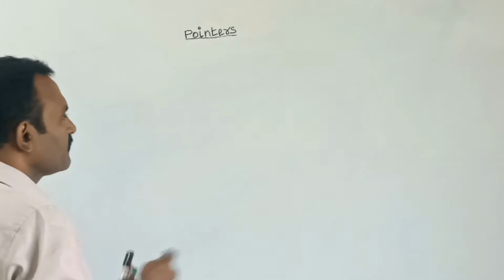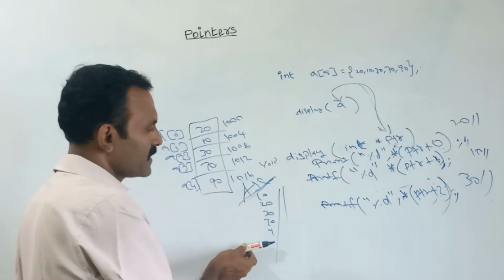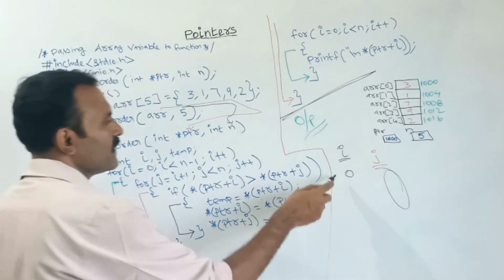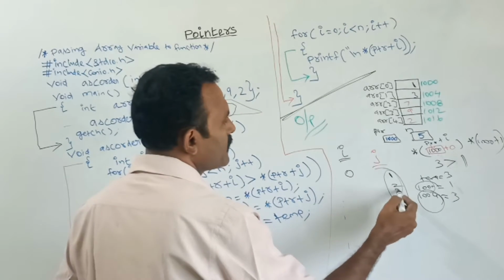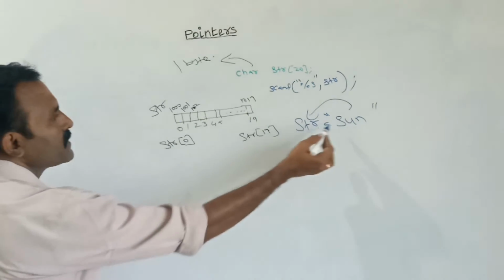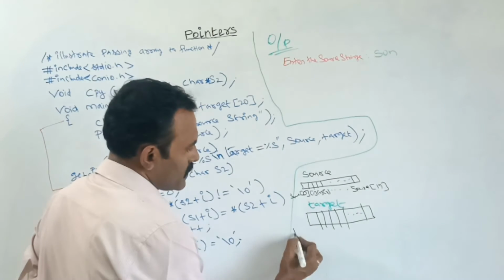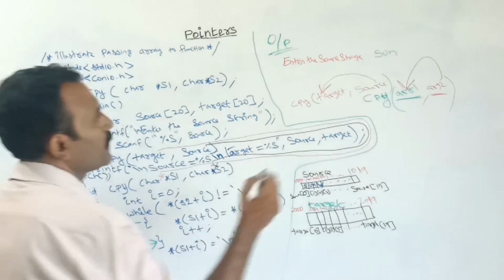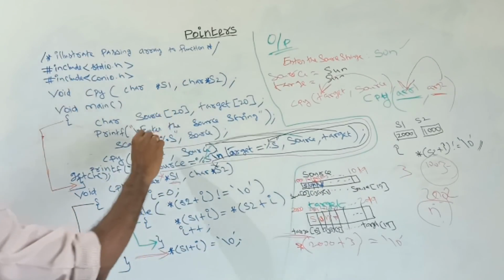Pointers and Arrays - Passing an Array to a function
Passing an Array to a Function